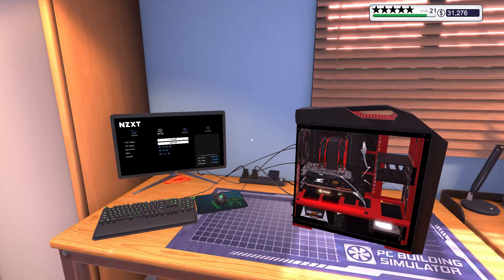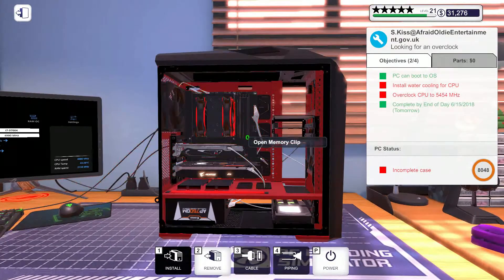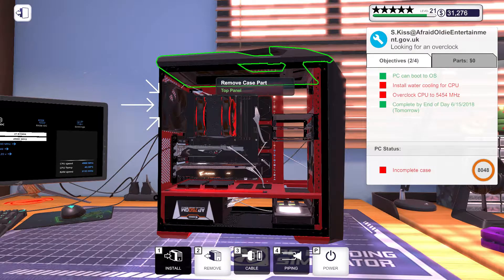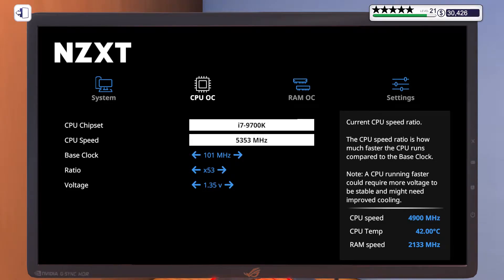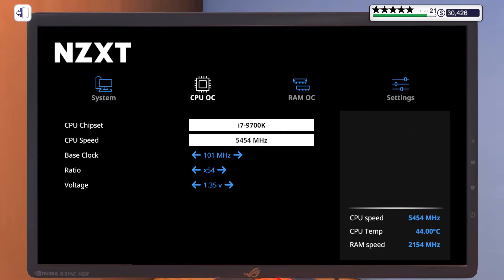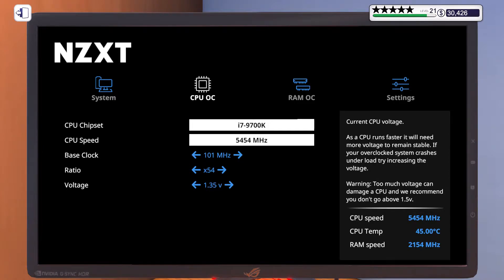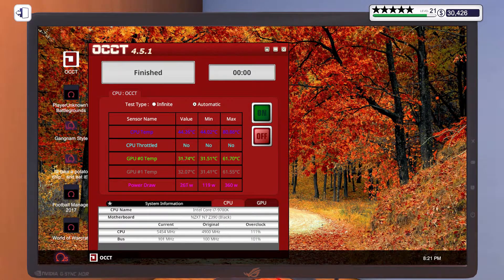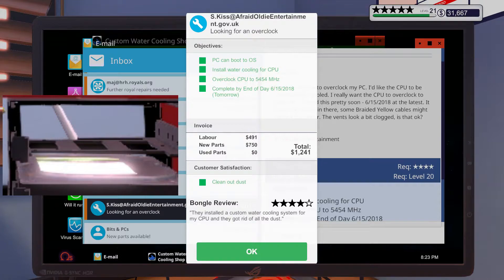PC Build Simulator: How to Overclock the CPU to 5454 MHZ or More, Solutions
Any of information's provided by me and the computer appearances in this videogame may differ from it's real gaming computers.

I shall not be responsible for your PC Build failures or overclocked failures unless use your own risks to research the information and building/overclocking the PC.

Secondly, this game is an official version and I do not create/install any of add-ons, modifications and/or cheats code to enhance their experience so, this means that the solution I found in this simulator is real occurrence nor cheat commands.

Basic PC Specifications,

Laptop Company:
Dell Inspiron 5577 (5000 series) (2017 Model)

CPU: Intel i7-7700HQ
GPU 1: Intel HD Graphics 630: Integrated GPU
GPU 2: NVIDIA GeForce GTX 1050 (4 GB)
Storage C: 128 GB SSD
Storage D: 1 TB SSD (Samsung 860 QVO 1TB) (Upgraded Storage D)
RAM: 16 GB RAM (8GBx2)
Operating System: Windows 10 2019

Note: 4GB GPU for Laptop Version Only

Detailed PC Specs.

Laptop Company and Model:
Dell Inspiron 15 Gaming 5577,

CPU:
4 Cores | Core Clock 3.8 GHZ | 8 threads | 64 bit | kaby lake

GPU 1:
Core Clock 1100 MHZ | Execution Units 24 | (FP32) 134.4 GFLOPS

GPU 2:
4 GB VRAM | GDDR5 | CUDA Core 640 | (FP 32) 1733 GFLOPS | Core Clock 1493 MHZ | Memory Clock 1752 MHZ | 128 Bits Memory Bus | Pascal

GPU 2 Features:
4 GB VRAM for Laptop Version Only | V-Sync Support | Dual Cooling Fan

Storage & Ram :
(Origin RAM Config.)
16 GB Ram | DDR4 | Dual Channel
(Origin Storage Config.)
128 GB SSD / 1 TB HDD
(Upgraded Storage Config.)
128 GB SSD / 1 TB SSD (Samsung 860 QVO)

Samsung 860 QVO (SSD):
1TB Storage | Read/Write = 550/520 MB/s | Random Read/Write = 97K/89K IOPS | LPDDR4

-Screen I/O : Laptop Display Resolution 1080x1920 with 60hz | HDMI to TV via HDMI connection upscaled to 1080p and 4K.

-Other Features: Pre-installed Wifi/Mobile Hotspot | Bluetooth | Dual Cooling Fan for CPU and GPU | 5.1 Dolby Atmos | 3.0 USB ports x3 | upgradable of RAM including SSD M.2 (Primary S.) and HDD or SDD (Secondary S.)

Note: The given specifications may not be guaranteed but instead research with both sides with the help of website.